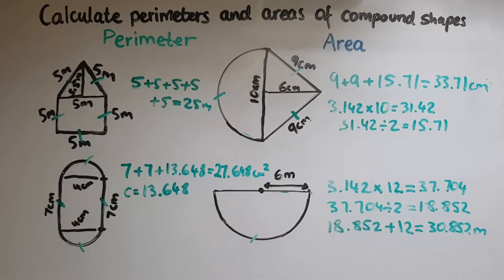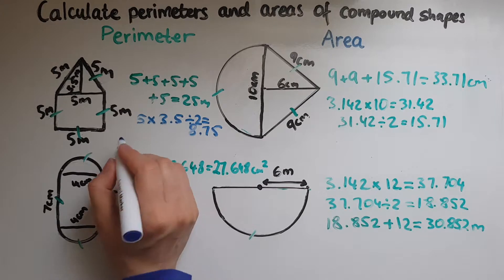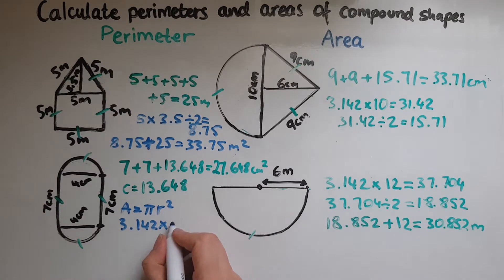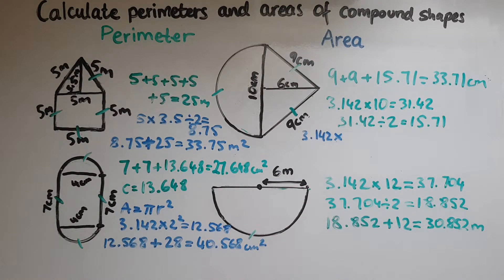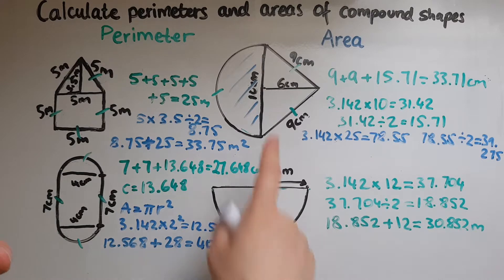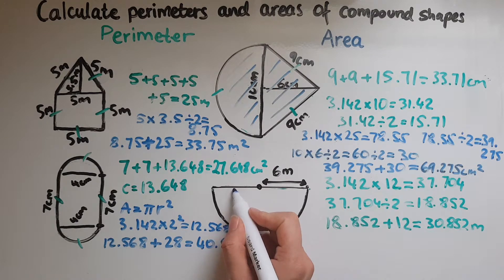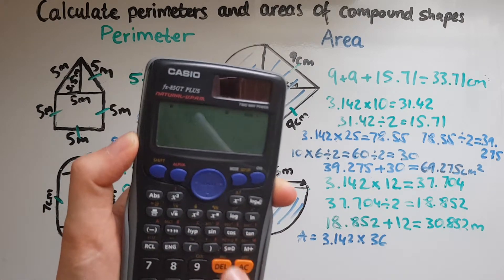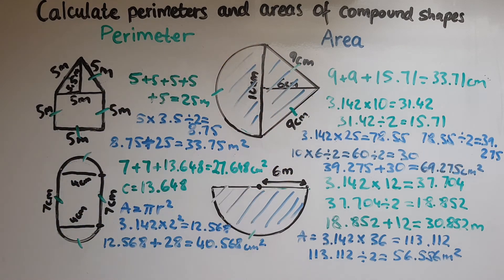L2.16.4. Functional Skills Maths Level 2: Calculate areas of compound shapes